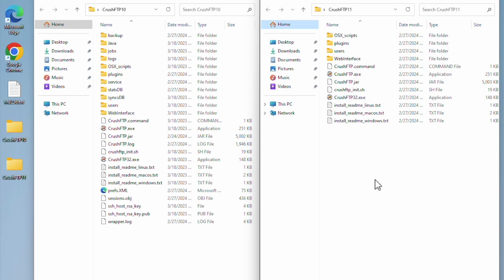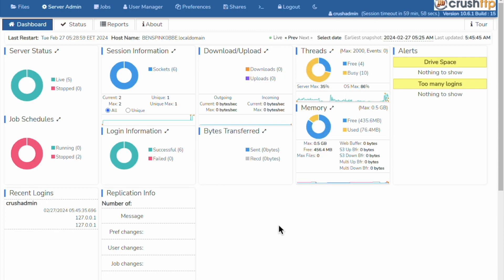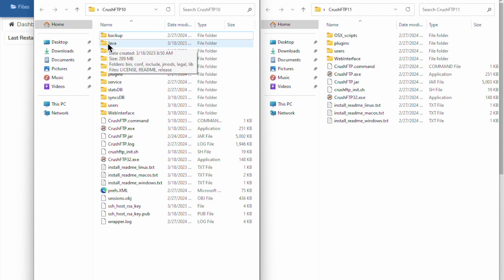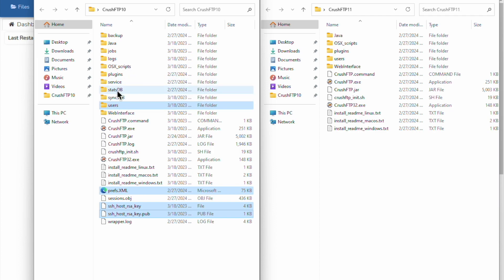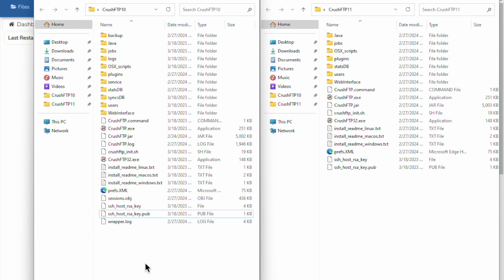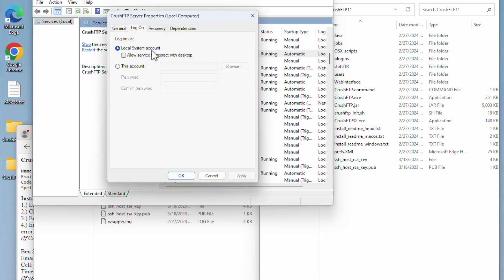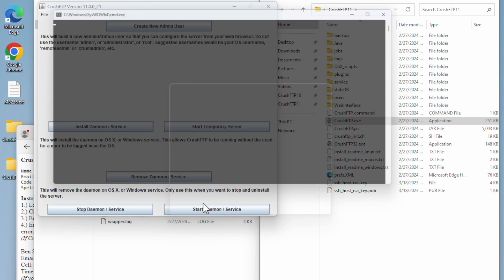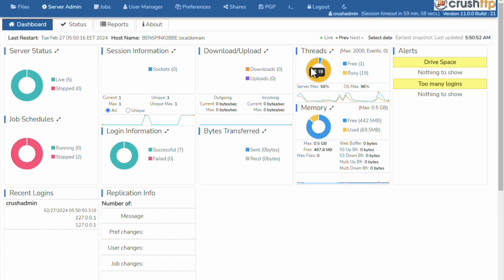CrushFTP Upgrade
This video covers the steps to upgrade from an older major version of CrushFTP to the latest version.  This example shows moving from v10 to v11, copying over the configurations from v10 to v11, the entire process.